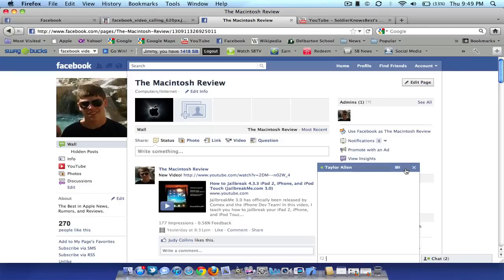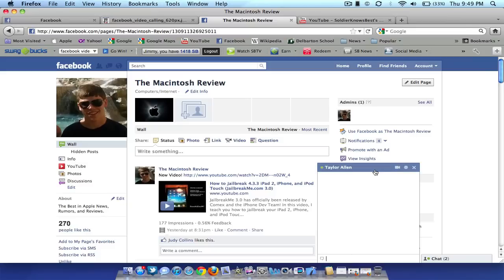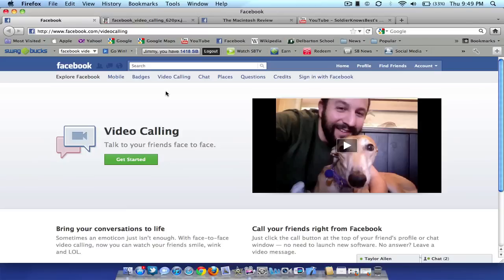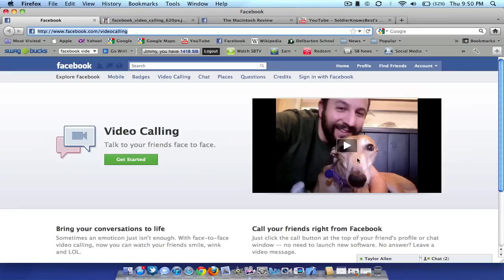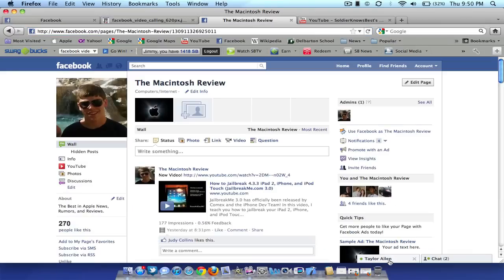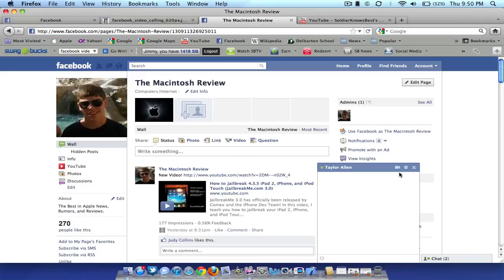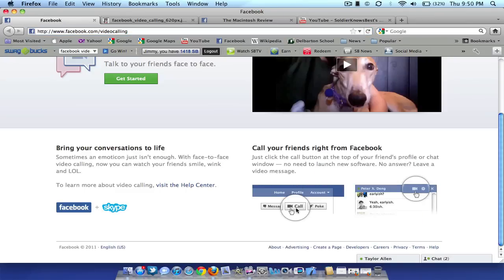New Facebook Skype Video Chat / Group Chat Overview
Facebook has just recently released a bunch of new features such as Skype Video Calling and Group Chat. I give you an overview of these features and my thoughts. A live demo / quality test of the video chat will be coming in the next few days. It only takes a few seconds, and I really appreciate it.